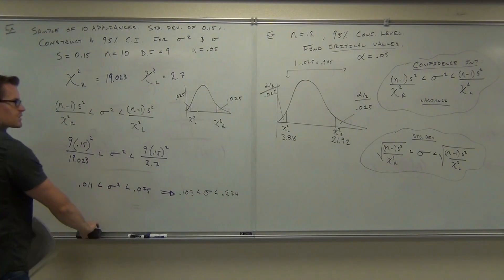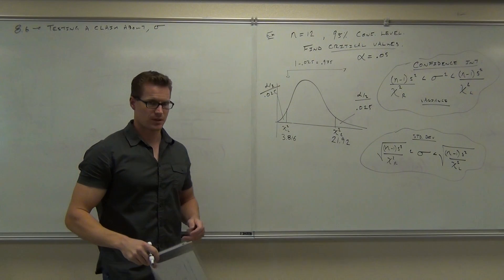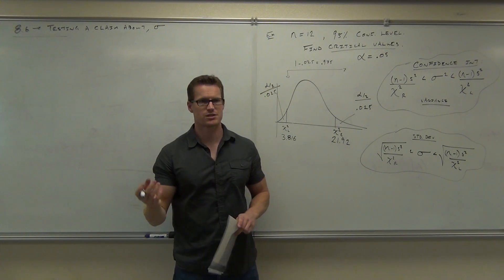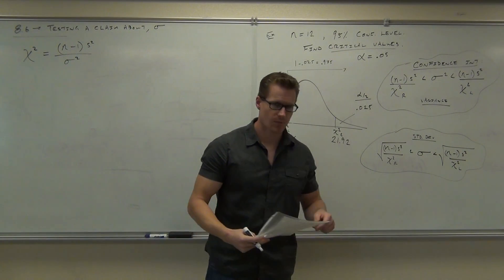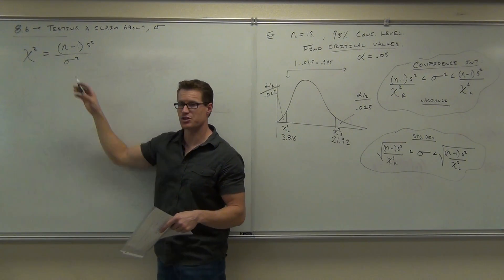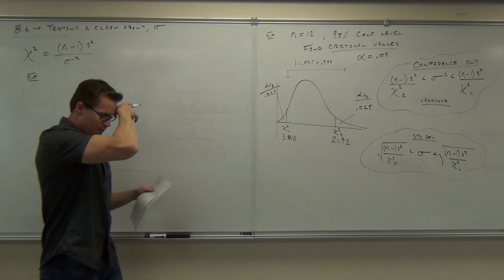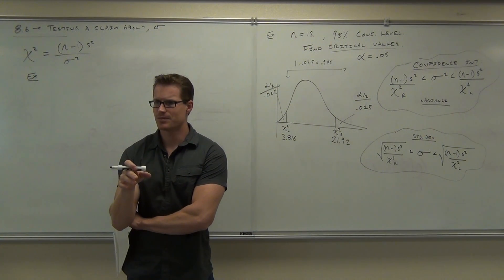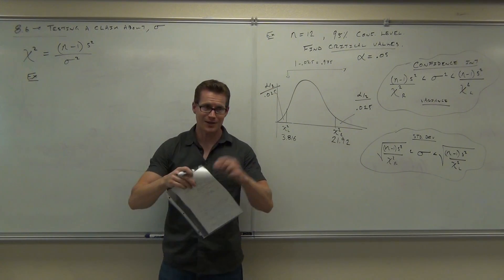Statistics Lecture 8.6: Hypothesis Testing Involving Variance and Standard Deviation.